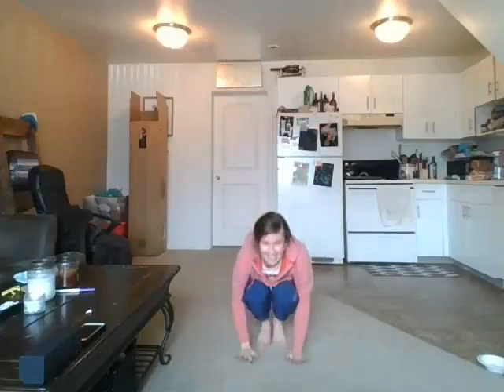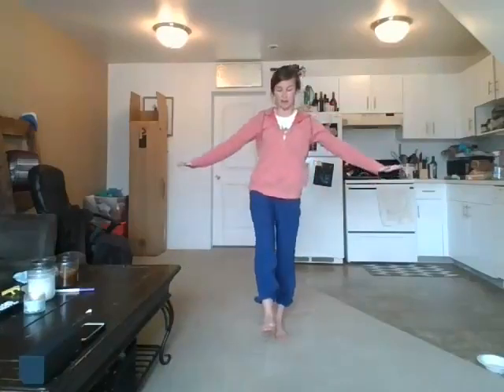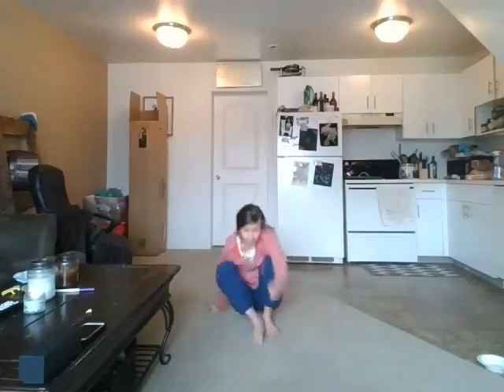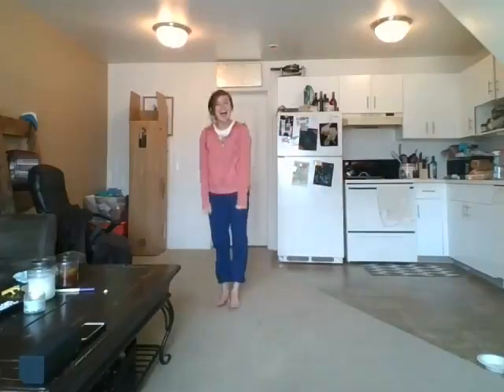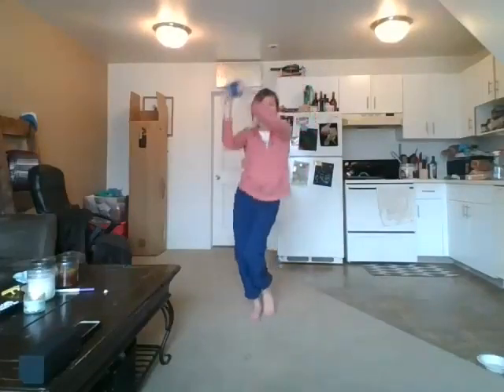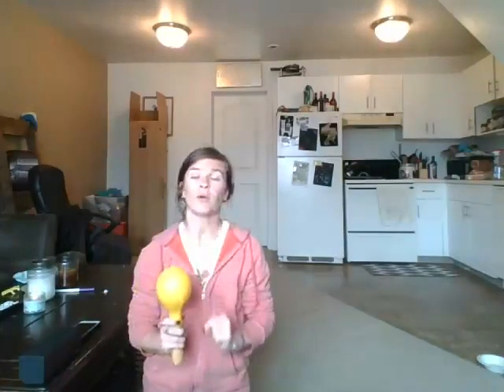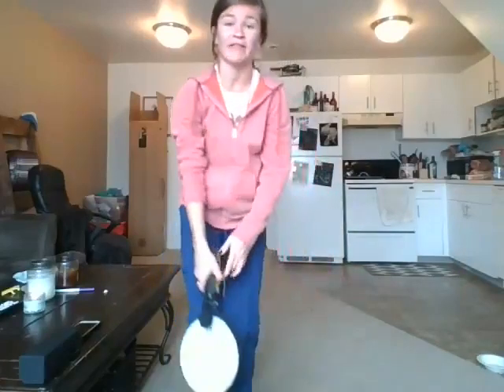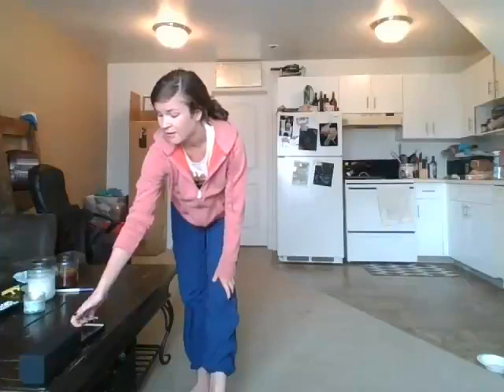Week 4: Balance